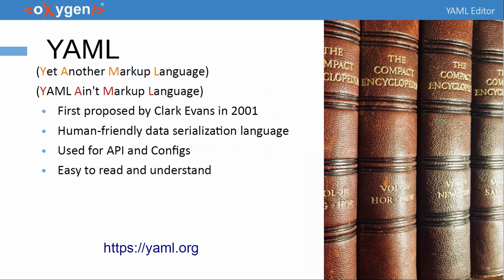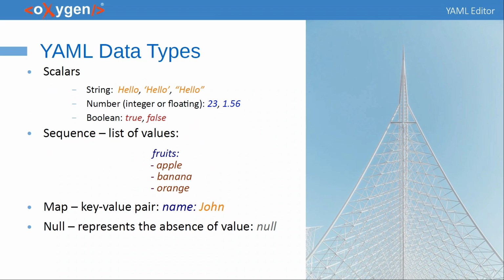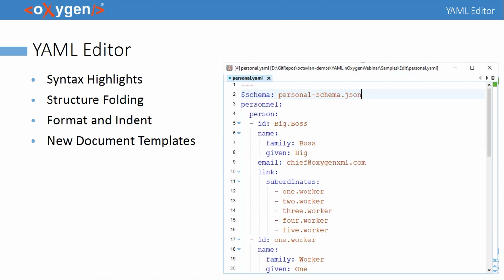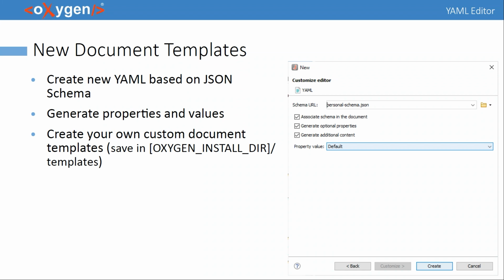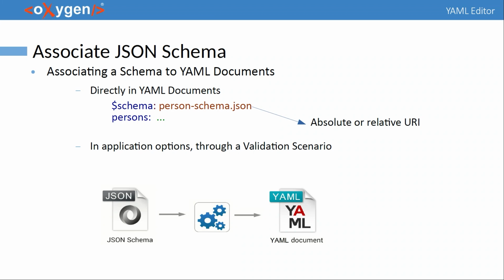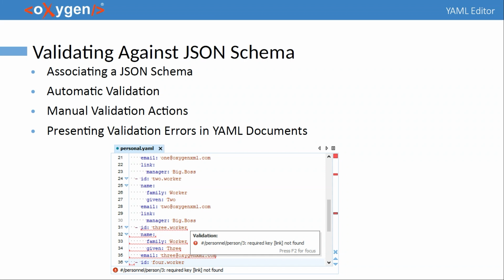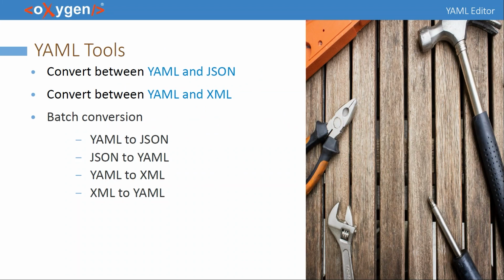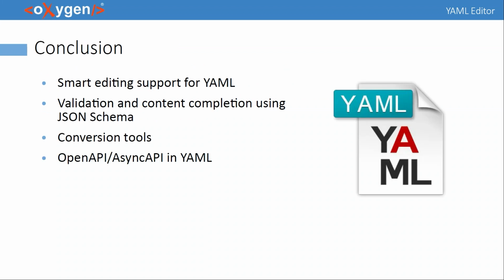YAML Support in Oxygen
Explore a wide range of features and improvements that have been implemented, offering you a comprehensive understanding of Oxygen's capabilities when working with YAML documents.